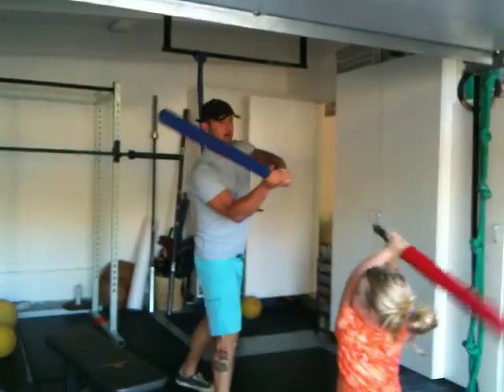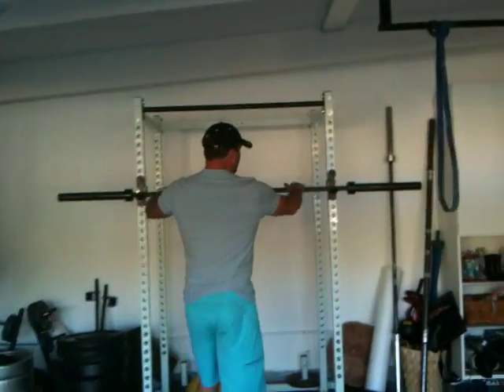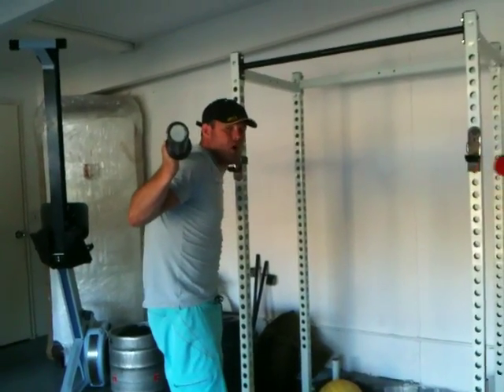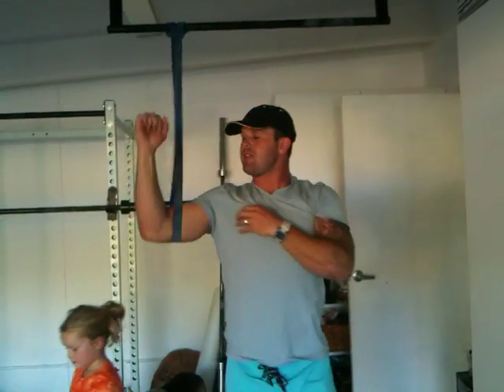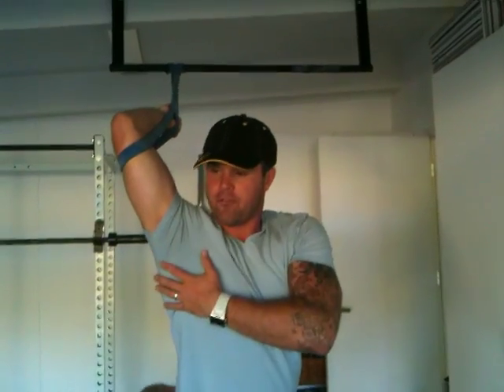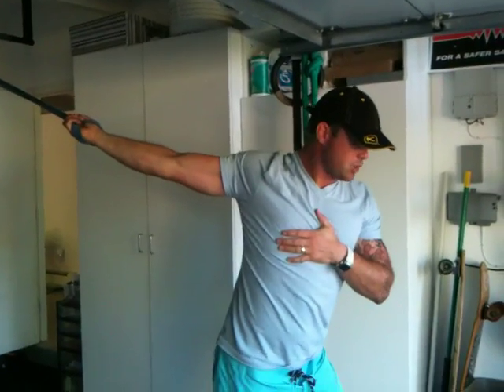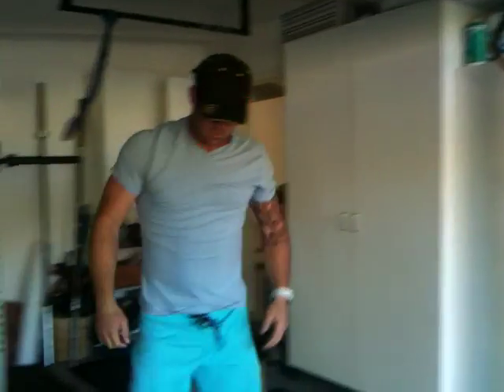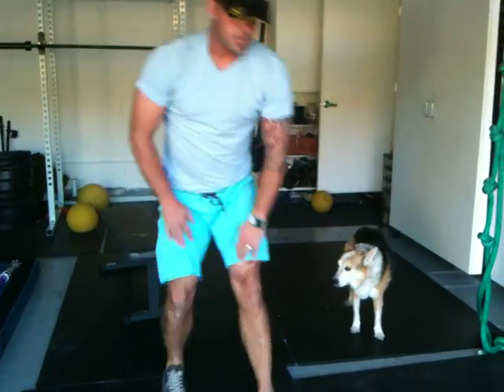The Shoulder and The Back Squat Rack | Feat. Kelly Starrett | MobilityWOD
Improving Shoulder position in the Rack